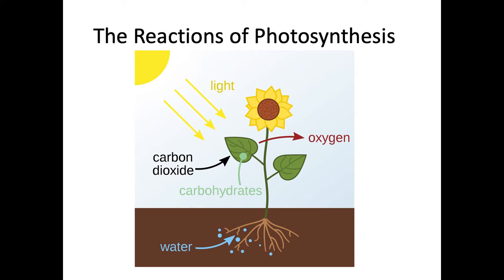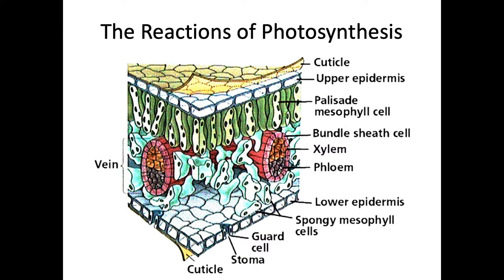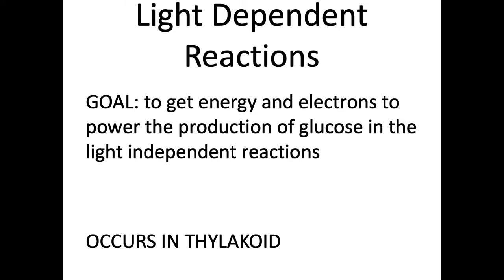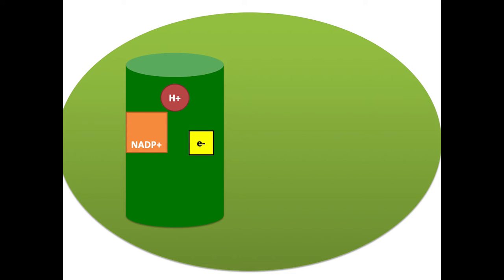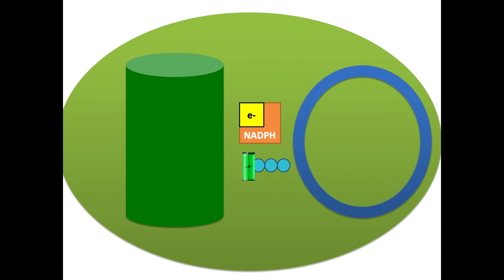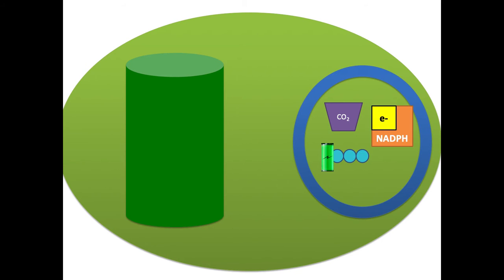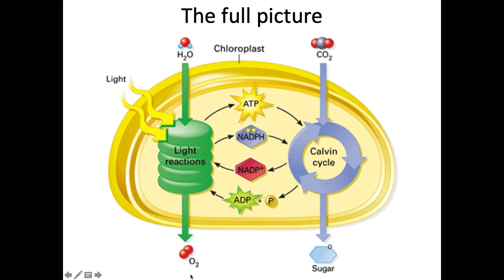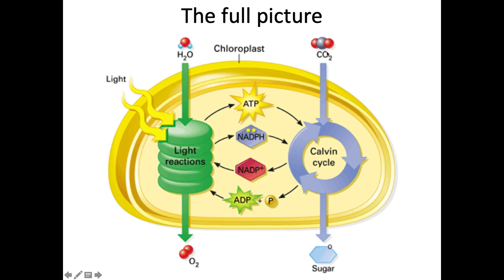The Reactions of Photosynthesis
This video explains the reactions of photosynthesis in a simplified way. It does not go into the steps of the light dependent and light independent reactions but talks about the cyclical nature and inputs/outputs.